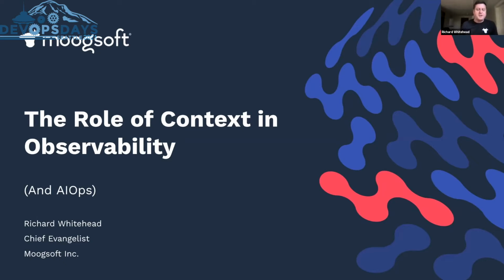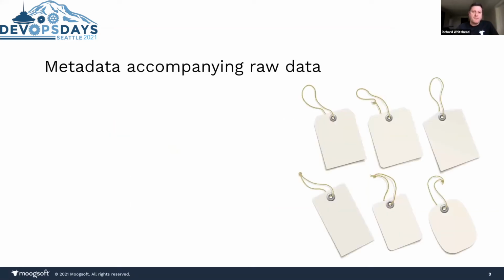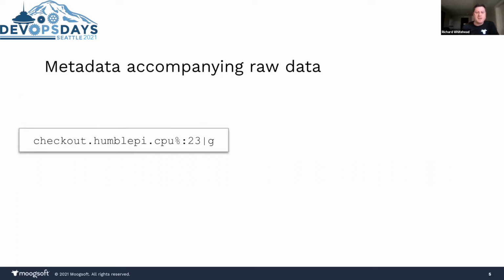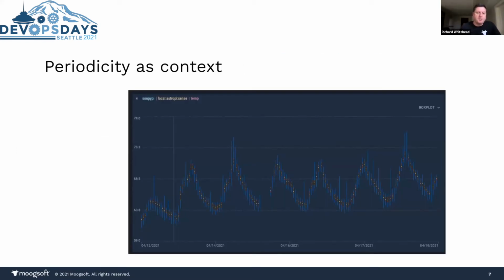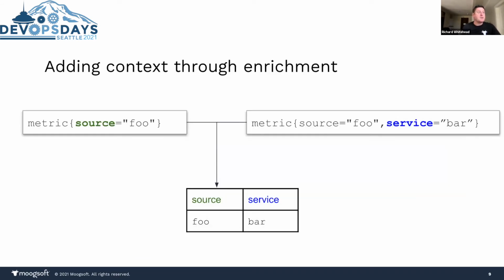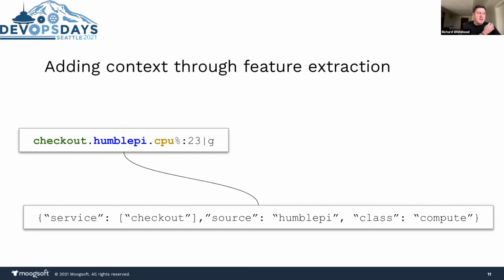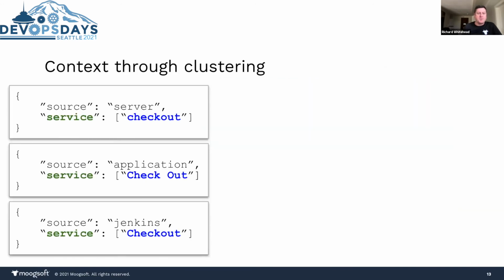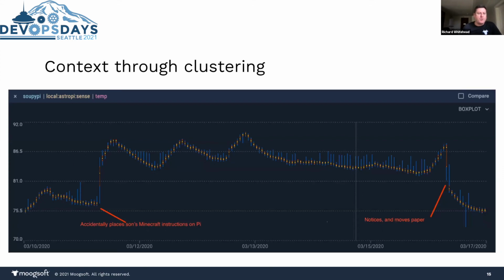DevOpsDay Seattle 2021: The Role of Context in Observability by Richard Whitehead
DevOps teams now have access to powerful monitoring solutions to track operational data and extract insights into where their work can add the most customer value. But, as IT systems grow in scale and complexity, these teams lose sight of a crucial piece of the puzzle: context.

Without additional information to put context around monitoring and observability data, teams can’t optimize resource allocation and can miss out on vital fixes affecting the customer experience.

This talk explores what context looks like at each stage of modern DevOps cycles, and the practical ways in which teams can best use context across the entire CI/CD pipeline.

Attendees will learn:

*How trends in IT Ops and DevOps impact the contextual role of metadata accompanying traditional time-series data. *The role of clustering/correlation/enrichment to provide context for incident management. *Methods to easily turn context into customer value without increasing toil.